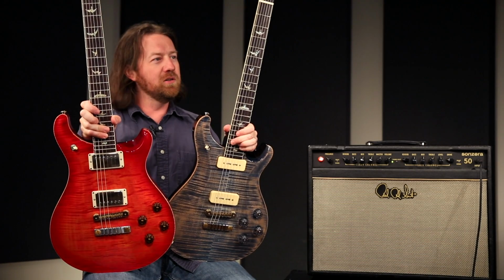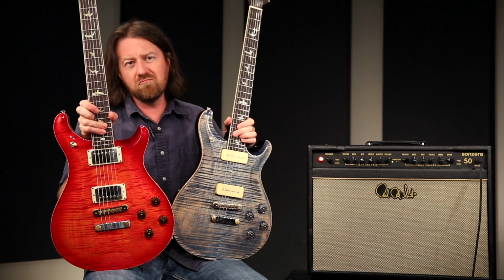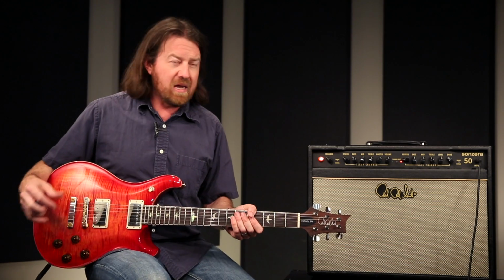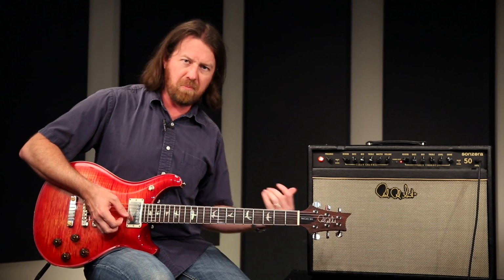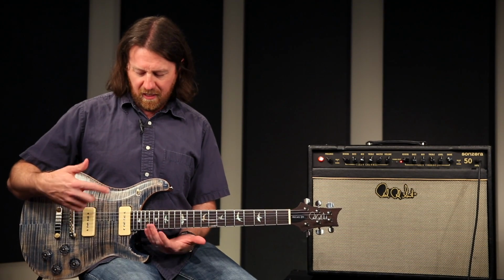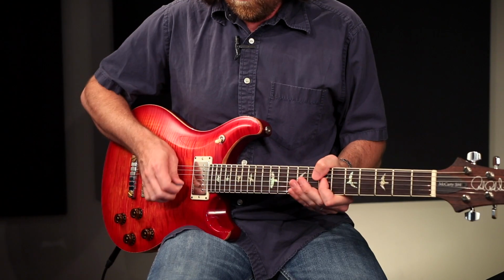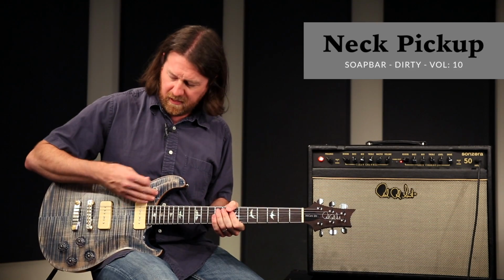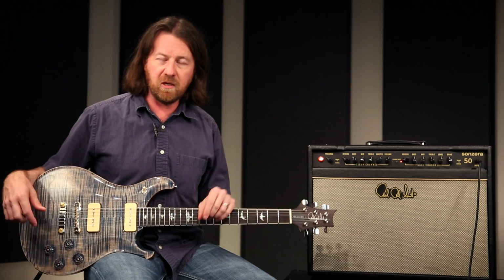Tonal Comparison: The McCarty 594 vs. The McCarty 594 Soapbar | PRS Guitars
So... which do you prefer?

For this PRS/Seymour Duncan collaboration, we started with the Seymour Duncan Antiquity P90 for its sweet, vintage growl and cool, gritty sparkle. However, we modified the pickup slightly so it sits at the proper height in our cavity design. Like with original Antiquity pickups, chords sound full and round, while single notes sing sweetly. A relatively low output pickup, these soapbars have many usable voicings by simply adjusting your volume and tone controls.

There is no limit to the number of McCarty 594 Soapbar guitars that will be made, but the order window is open from July 11 – August 31, 2017 only. Contact your Authorized PRS Dealer to place your order.